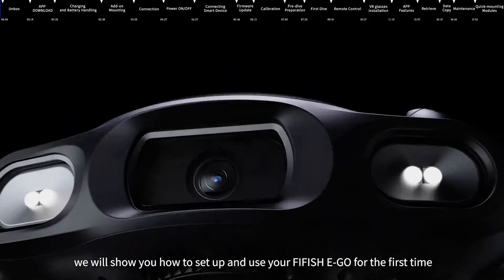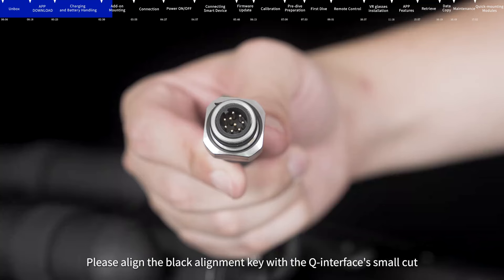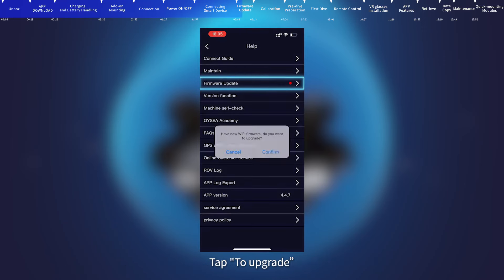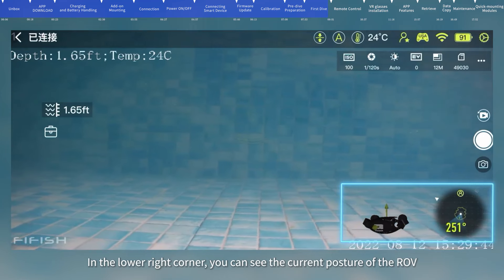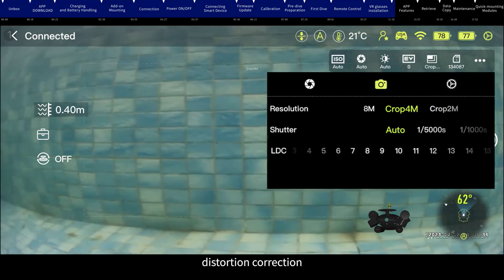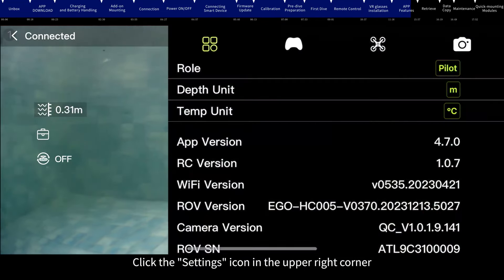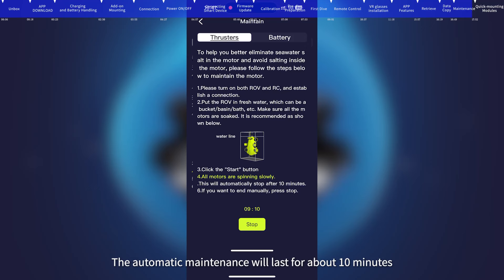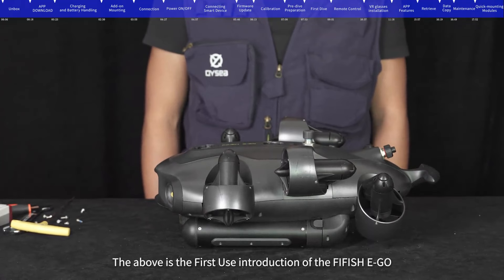FIFISH E GO Underwater Robot | First Use Guide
Dive into the future of inspections and explorations with the E-GO underwater robot.

The first-use guide provides step-by-step instructions on setting up and operating the E-GO underwater robot, covering initial assembly, connectivity, and basic navigation to ensure a seamless underwater operating experience.